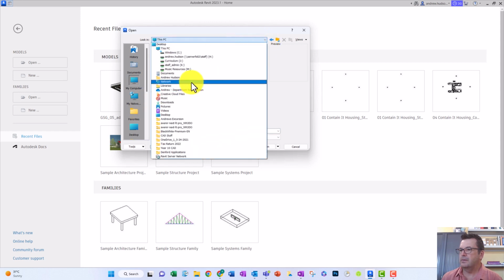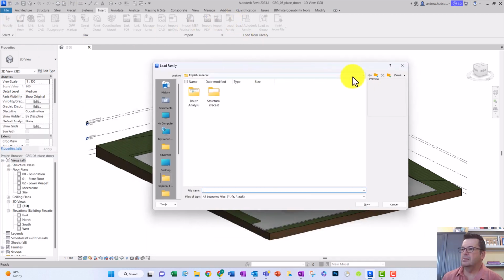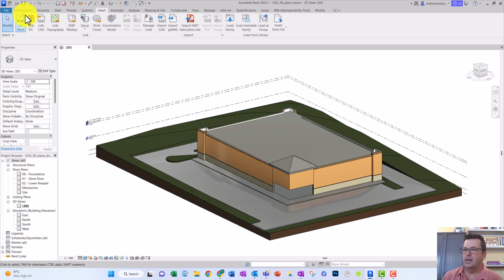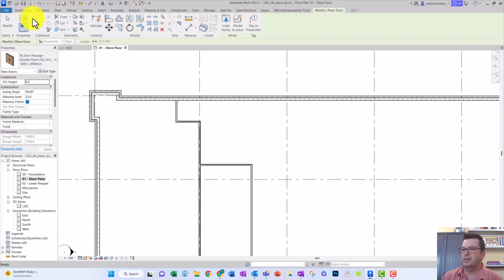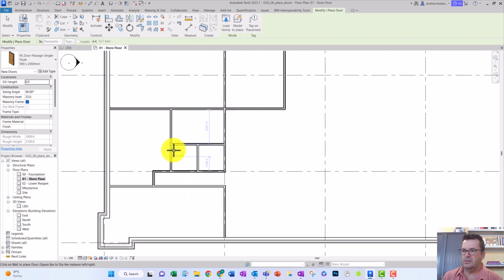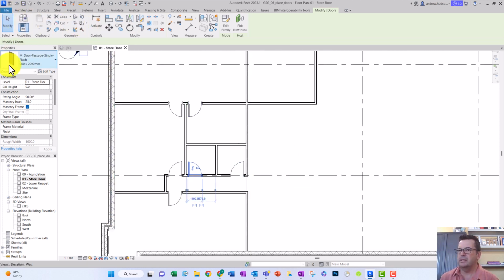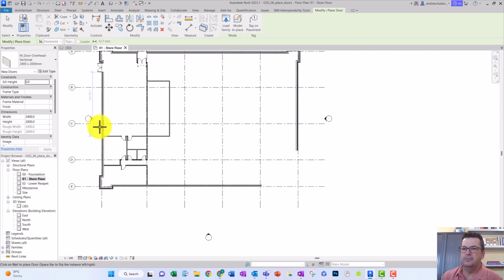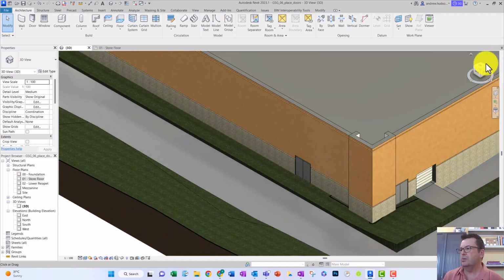Revit Tutorials Part 6 place doors